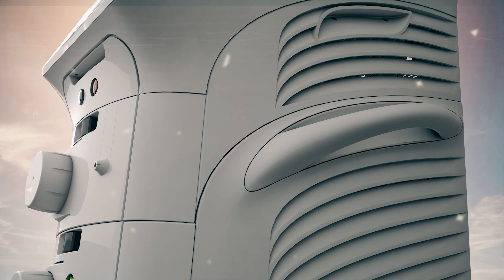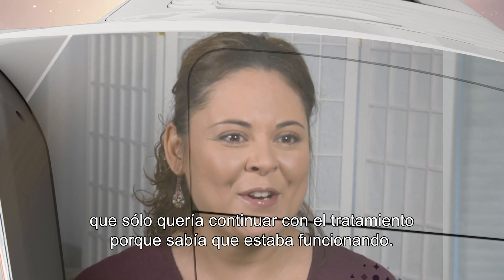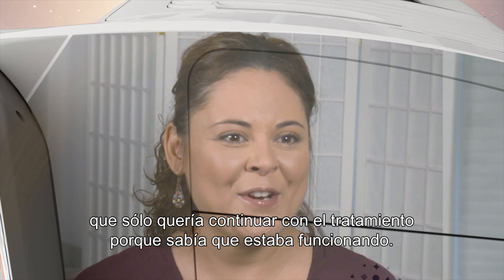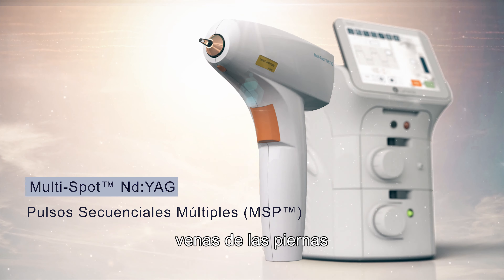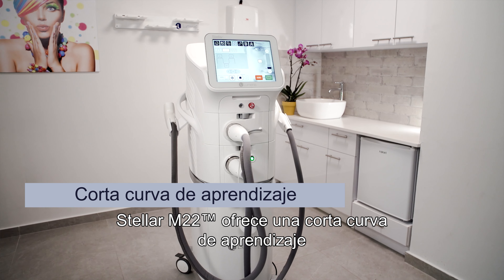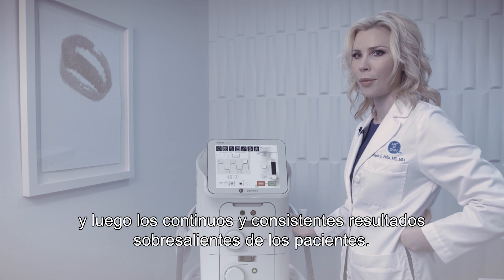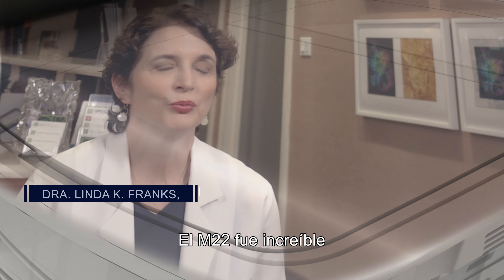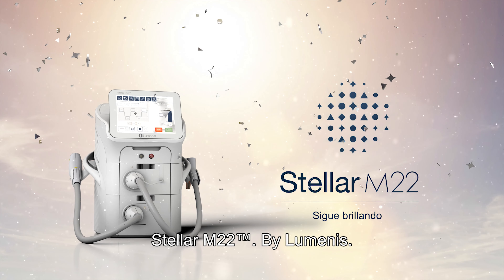Lumenis Stellar M22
Video in Spanish

The Stellar M22™ is one of the most advanced, intelligent skincare innovations in this universe or
any other.
With four technologies in one platform, you can treat over 30 skin conditions and hair removal.
Open your doors to patients of any gender, any age and any skin type.
Stellar M22 is fully upgradable, giving you infinite possibilities.
Shine on with Stellar M22

PB 2011932ES Rev A